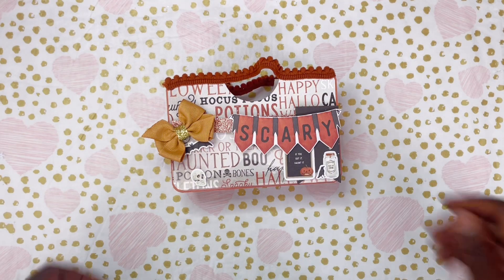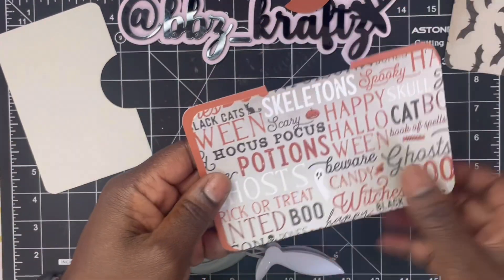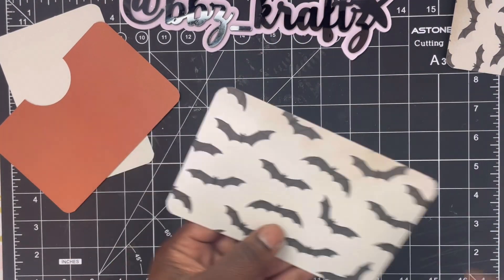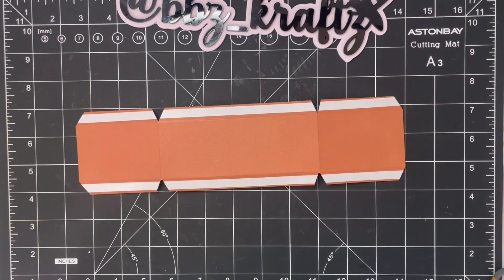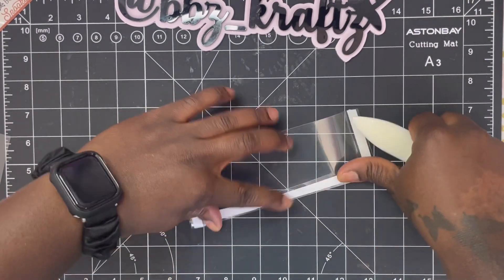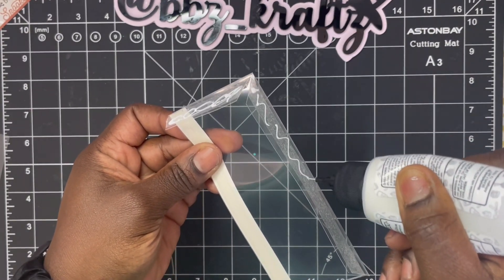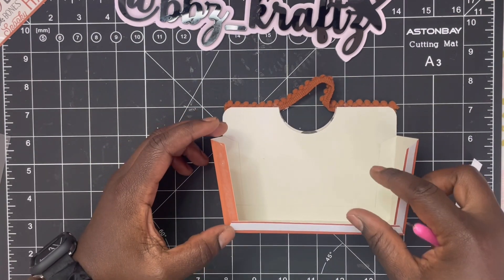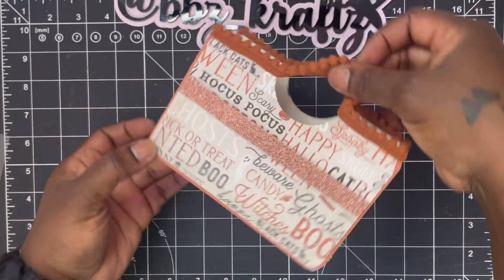Flat Tote 2.0 Tutorial| 🎃Halloween Tote| 👻 BRITT-O-WEEN...KEND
18+
Comment and like every video (you never know what video I'll choose 😉)
Open to US & International

(2) 4X6 cardstock (base)
(2) 3 7/8 x 5 7/8 (matting pieces)
(1) 3 x 11 1/2 (center piece)
at 1/2 on both ends of 3 side
at 3 and 8 1/2 on 11 1/2 side

Wanna Send Happy mail or a card?